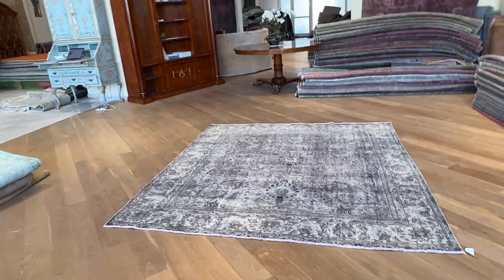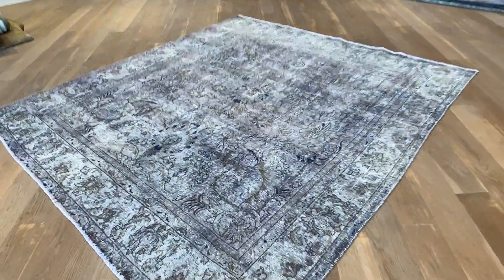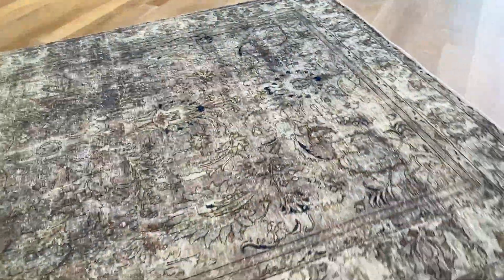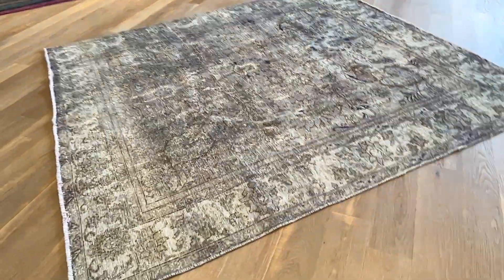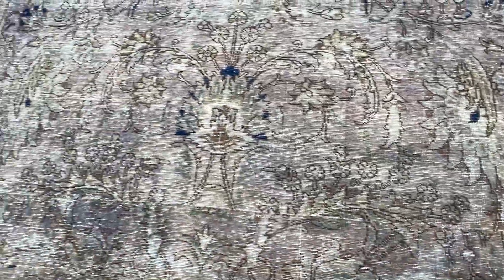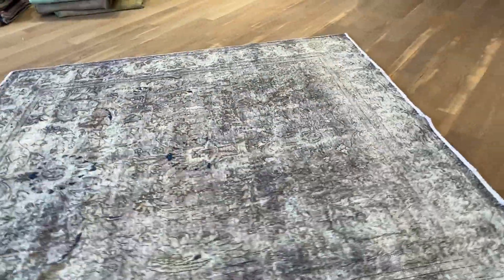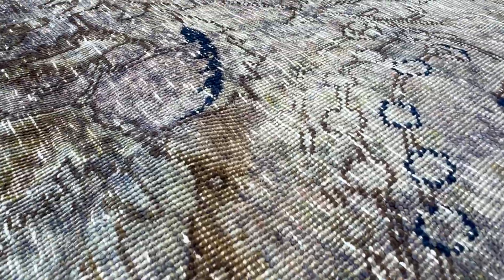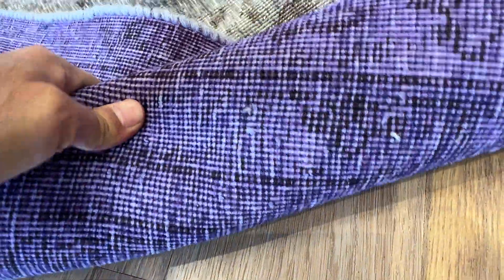Persischer Vintage Teppich 25453